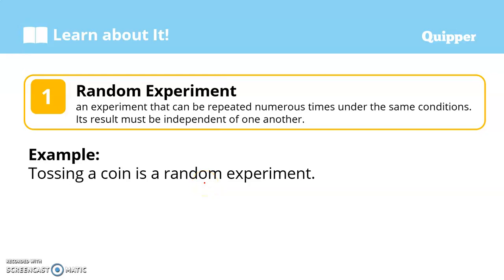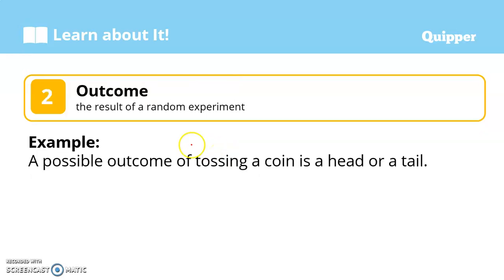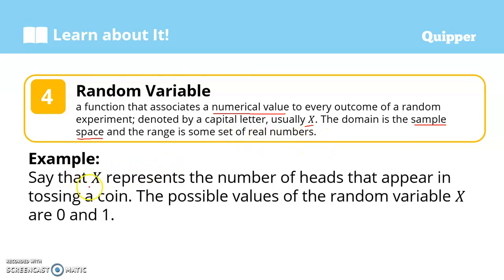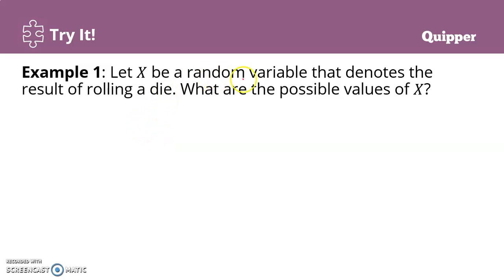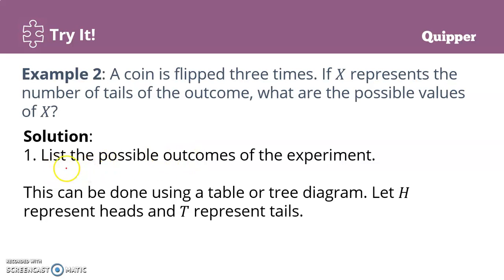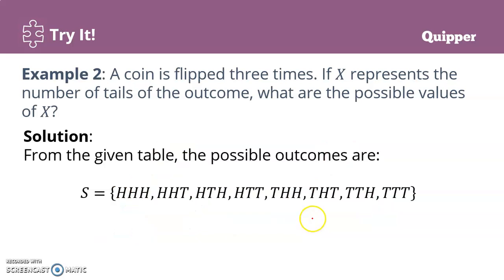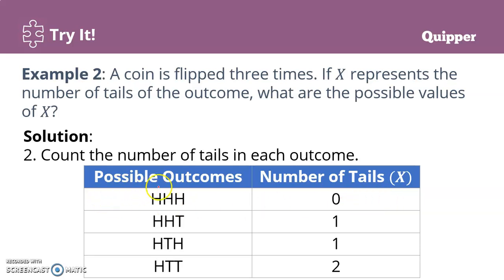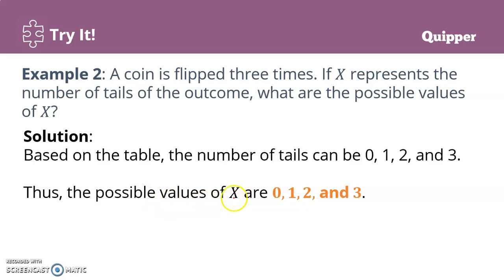Random Variables | SHS| Grade 11 Statistics and Probability